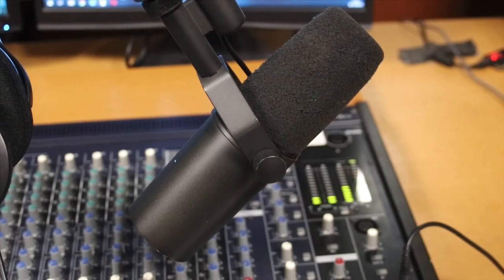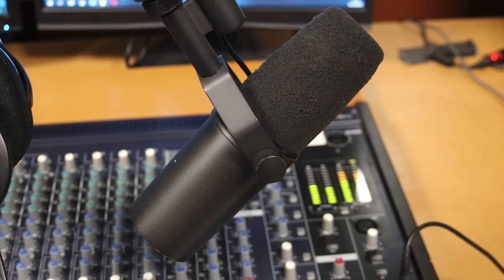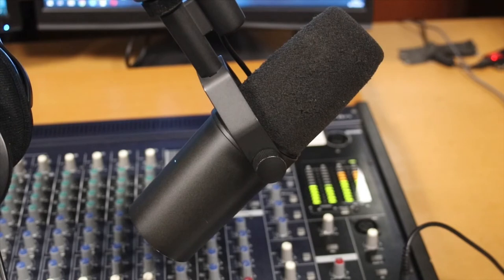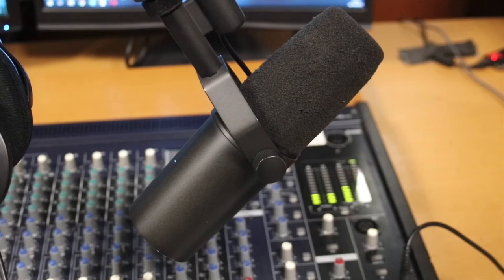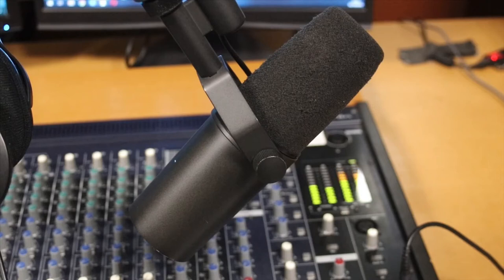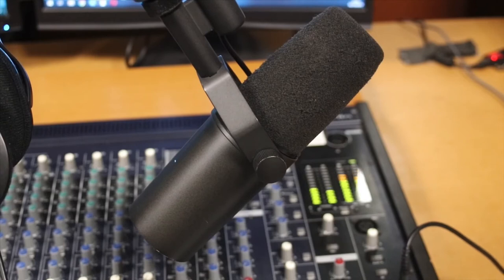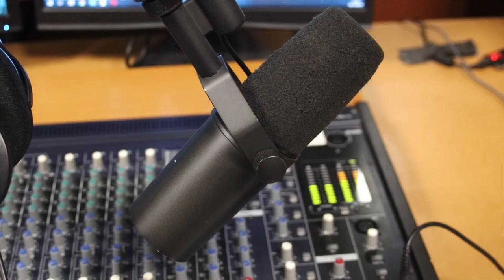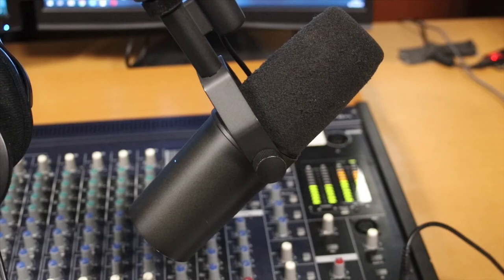The Joe Rogan formula - Branding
The Joe Rogan formula for creating content.
Building your influence with social media video-podcasting episodes